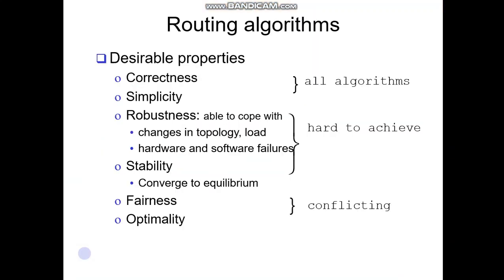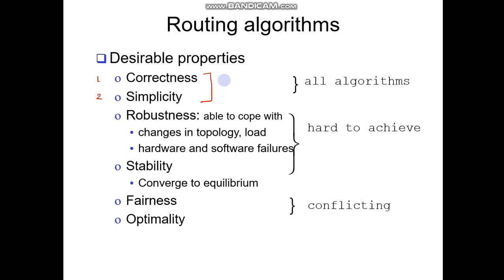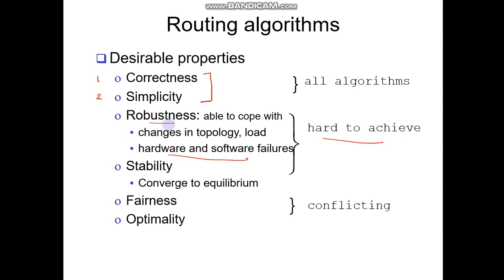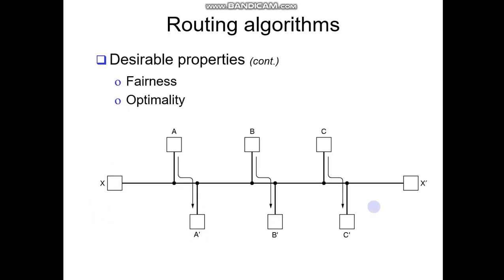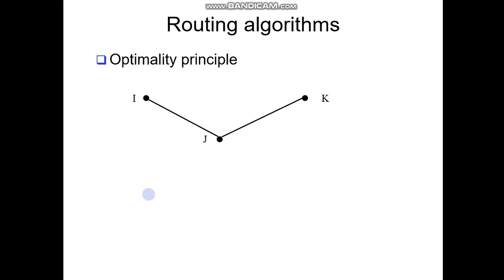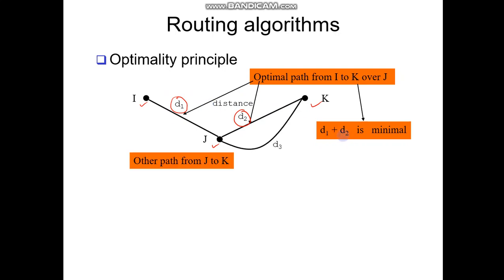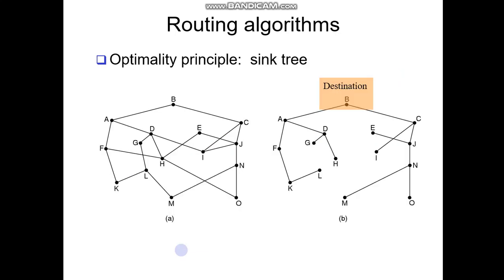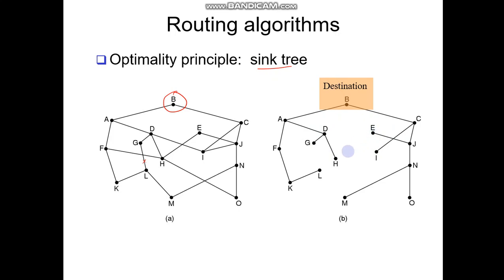CS 306 CN M3-Routing Properties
Kerala Technological University

CS 306 computer Networks